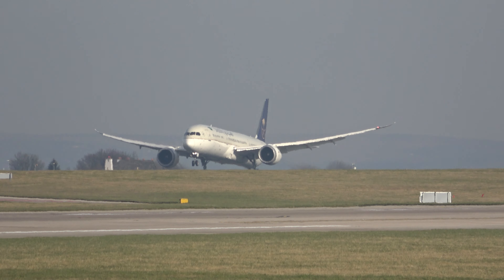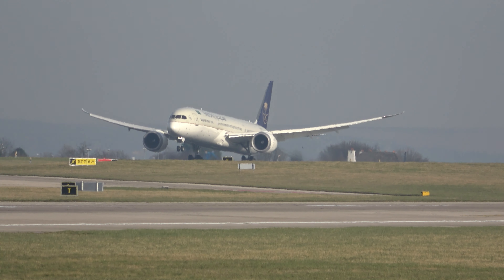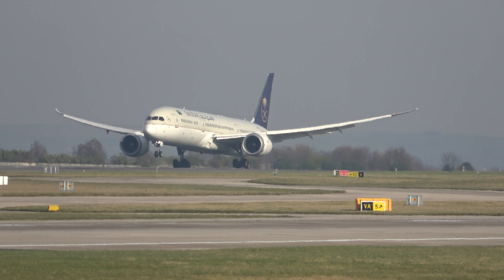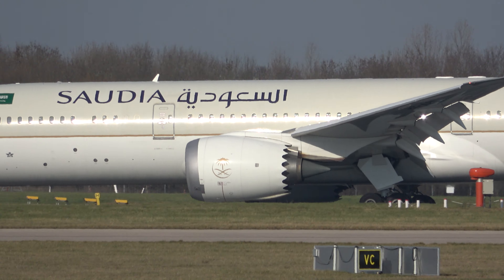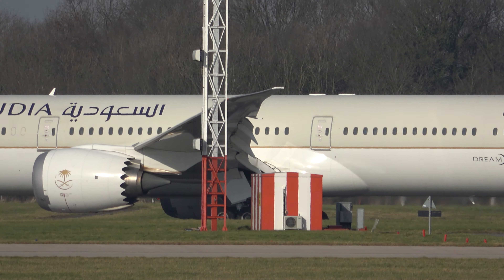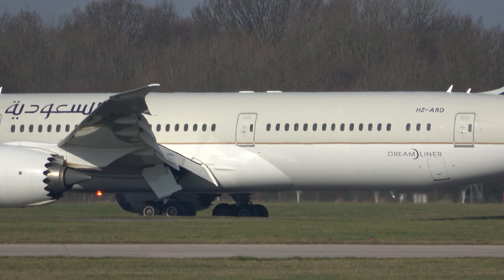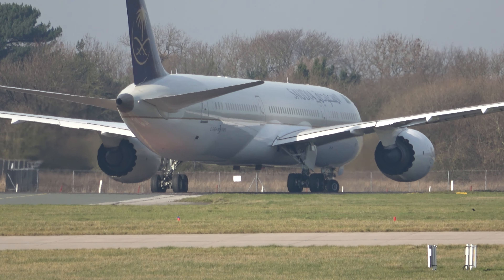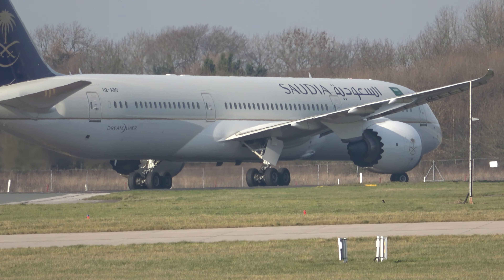Saudia SV123 HZ-ARD Boeing 787-9 Dreamliner Jeddah JED To Manchester MAN 14/02/2019